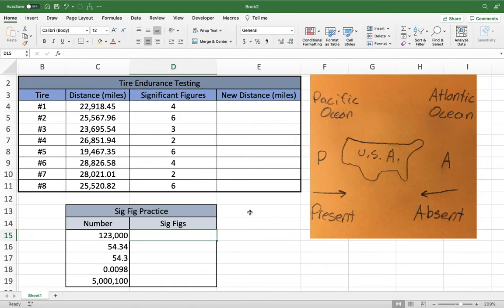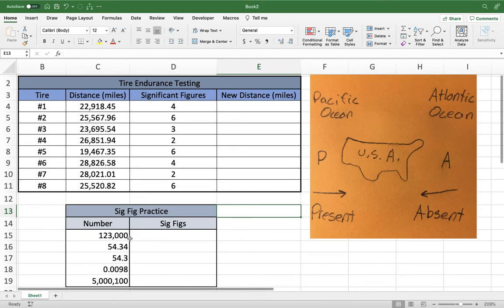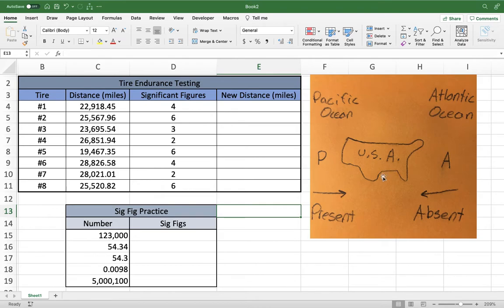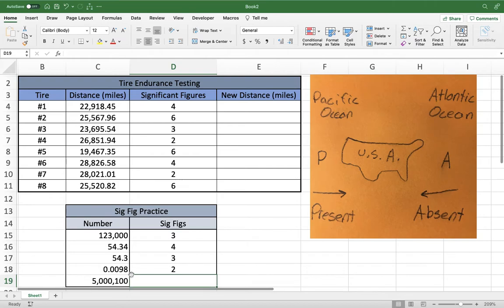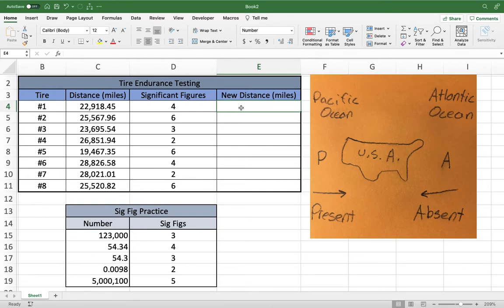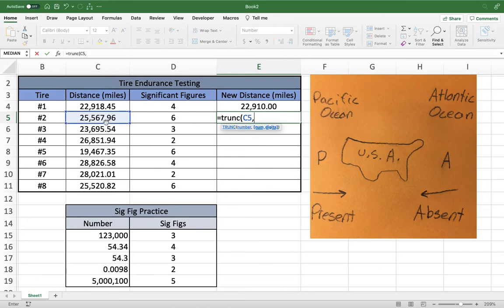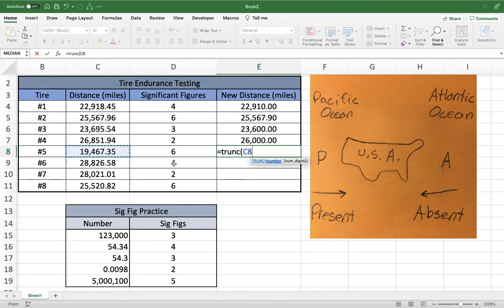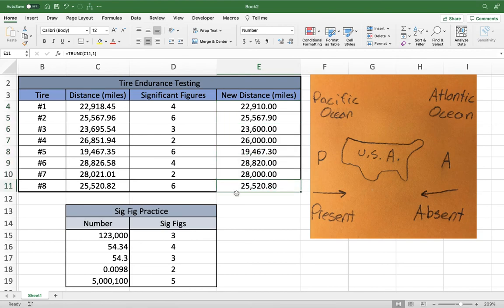Significant Figures and how to use TRUNC Function in Excel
This video is a recap on how to calculate significant figures as well as utilizing the TRUNC function in excel to reduce large numbers into less precise numbers.